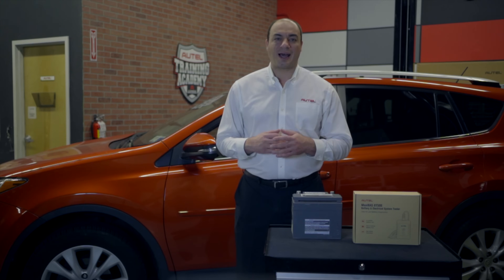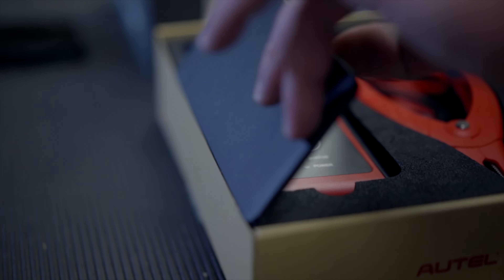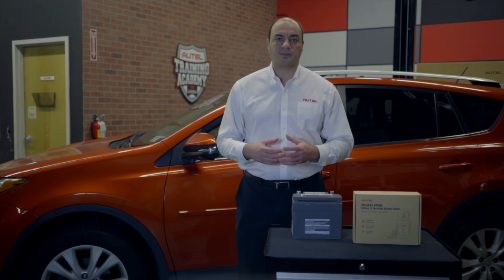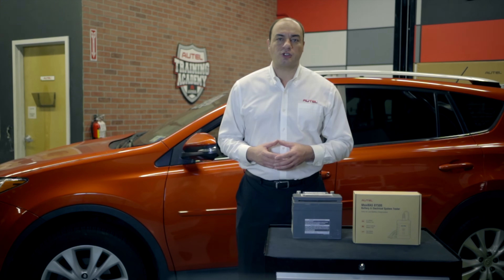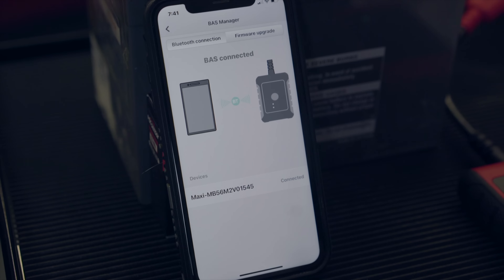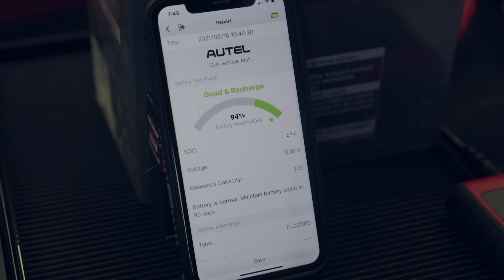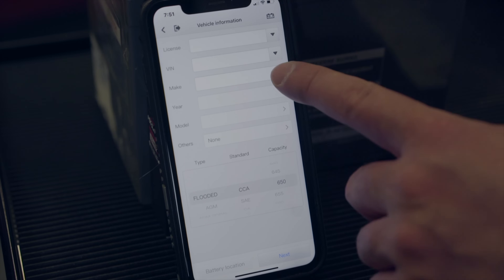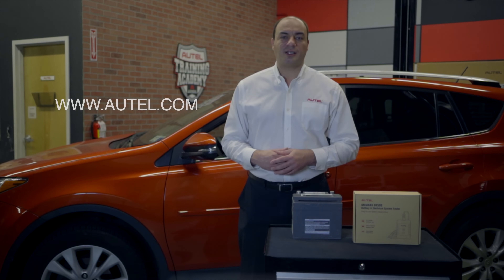Autel MaxiBAS BT506 Battery & Electrical System Analysis Tool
The Autel BT506 is a battery and electrical system analysis tool that use as Adaptive Conductance an advanced battery analysis method, to produce a more accurate examination of the battery’s cold cranking ability and reserve capacity, vital to determining a battery’s true health. The BT506 enables technicians to view the health status of vehicle's battery and electrical system. Download the free and easy-to-use mobile app, available for iOS and Android devices, to use with the BT506 to perform testing and display test results.